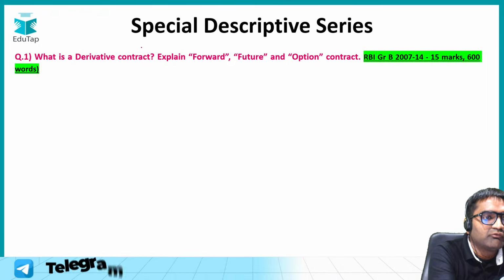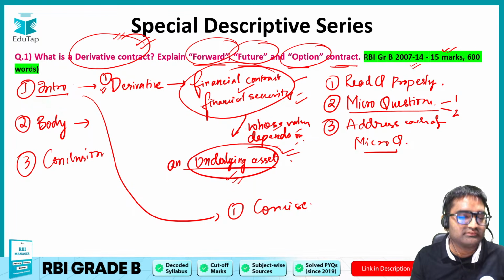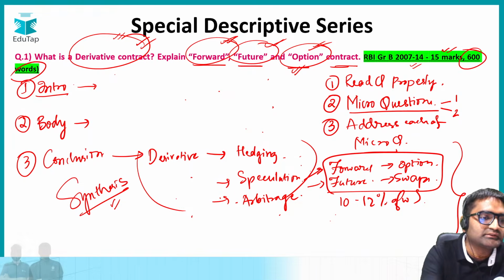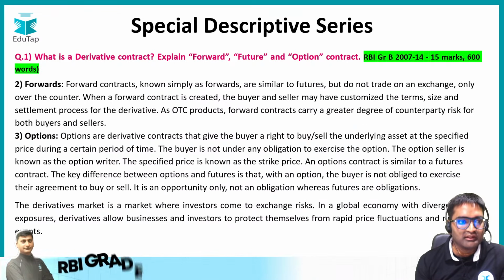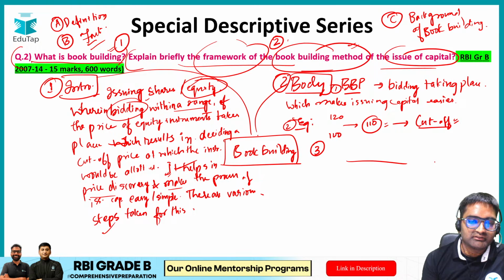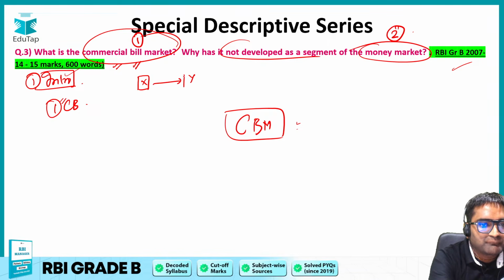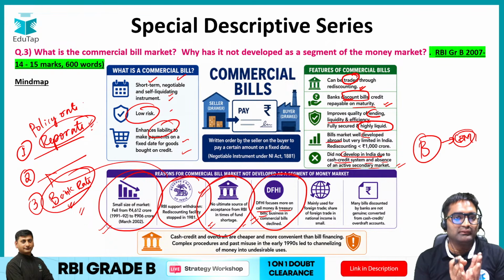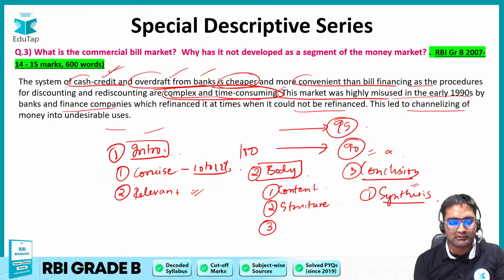RBI Grade B 2026 Phase 2 Finance Static | Special Descriptive Series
In this video, we discuss the most important  topics relevant for RBI Grade B 2026 Finance Static Phase 2 preparation. This video (part of special descriptive series) is designed to strengthen descriptive answer-writing skills, enhance conceptual clarity, and help aspirants prepare comprehensively for RBI Grade B 2026 Phase 2.

Have questions?